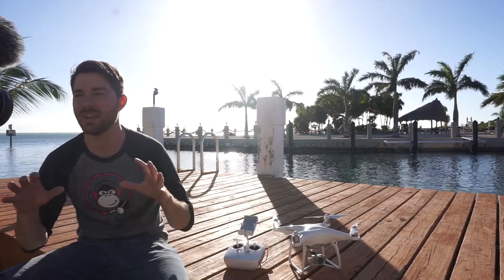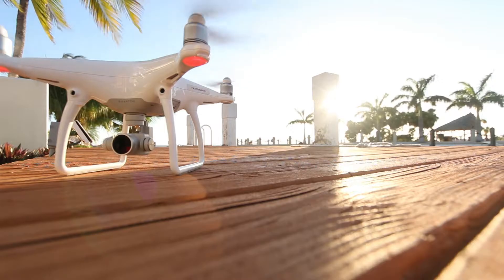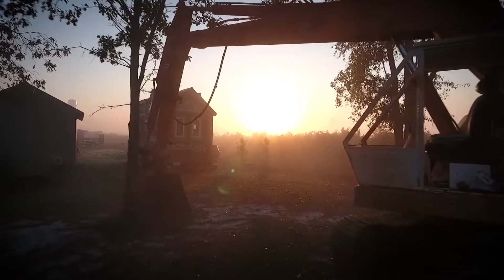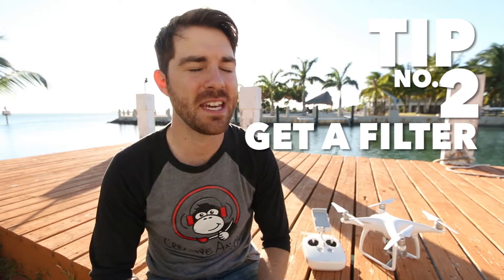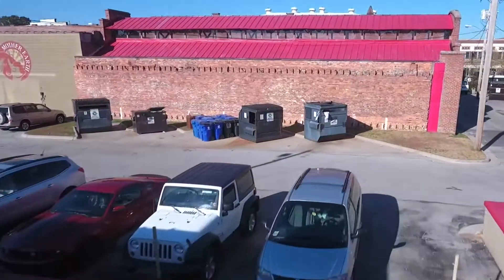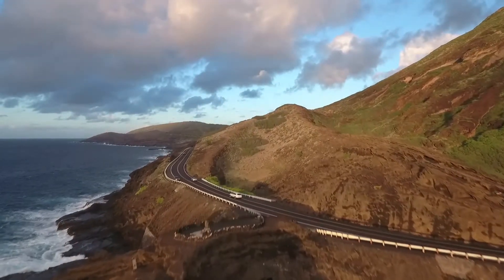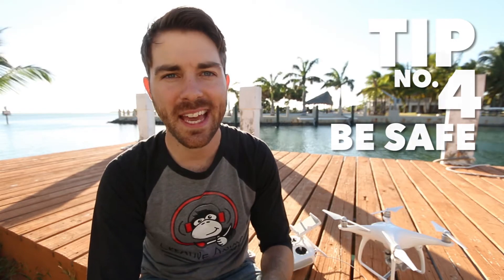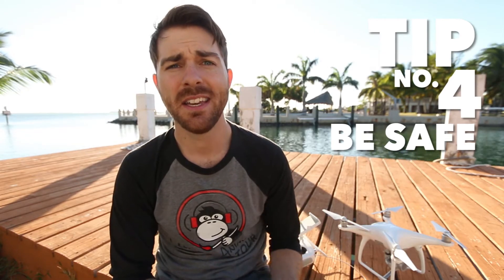Learn To Fly A Drone With Creative Animal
Because much of our creative content is influenced by early adolescent years of MTV and VH-1's Pop-Up Video and then later years of iJustine and Casey Neistat, we take great pride in our videos and especially our video gear.

While there are a ton of amazing video possibilities with just an iPhone we are much more intrigued by what we can do with a solid DSLR, GoPro devices, underwater camera housings, and, of course, drones.

It hasn't been altogether easy though, making the transition from a portable HandiCam to our gear now. But with these tips and tricks, it can be a lot easier for you.

Want to see where we've been in this adventure and where we are headed next?

Cameras Used in This Video:
Canon EOS 70D 20.2 MP
iPhone 6S

Editing Software:
Adobe Premiere Pro CC
Prezi Business

Check out our entire recommended gear list as well as the gear we personally use by visiting our

Soundtrack:
'In My Ears' by Andrew Applepie

You can find us on all the major social platforms. Don't wait.